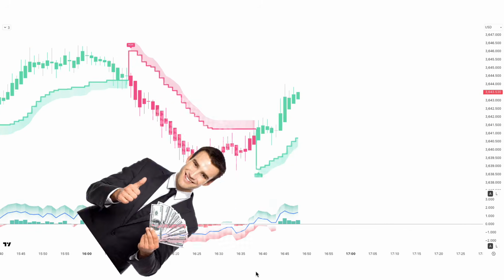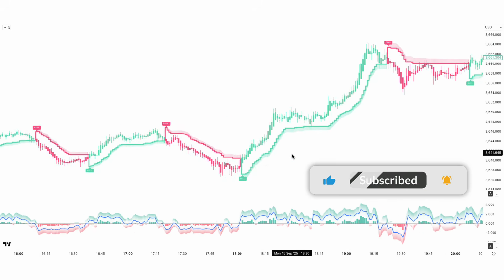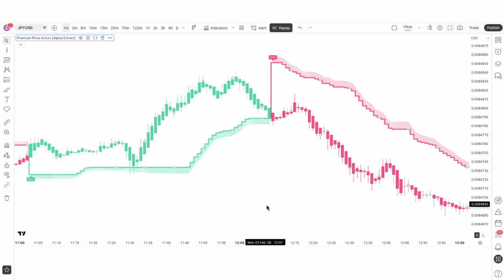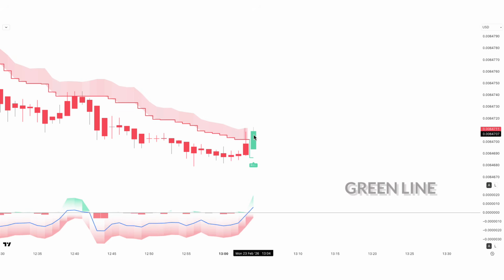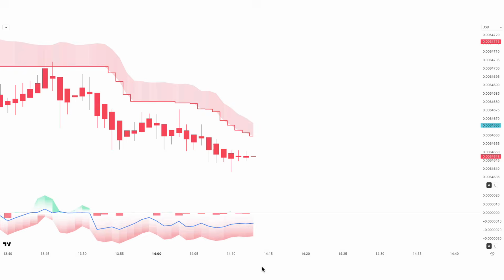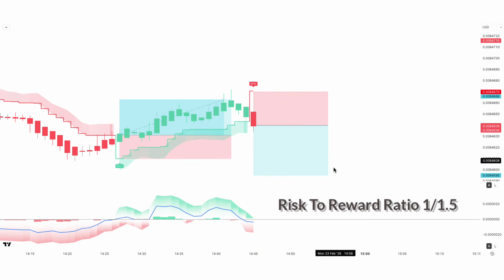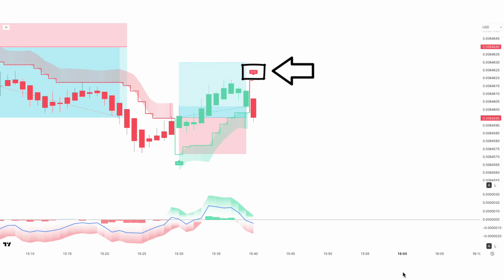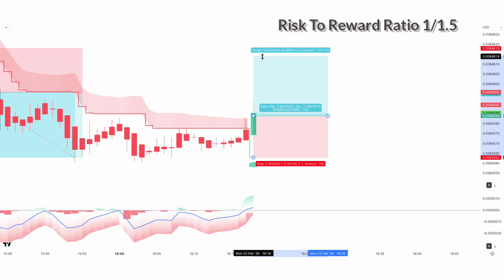I Found the BEST TradingView Signals for 2026 (Game Changer!)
In this video, we’ll walk you through :   PERFECT Signals on TradingView! Best NEW Indicator for 2026 (Premium Signals) I Found the BEST TradingView Signals for 2026 (Game Changer!)

Risk Warning
Trend Signal
Trend Regularity Adaptive Moving Average
TRAMA Indicator
tradingview strategy
tradingview scalping
tradingview indicator
7 most profitable tradingview indicator